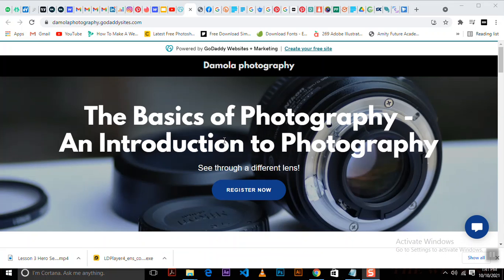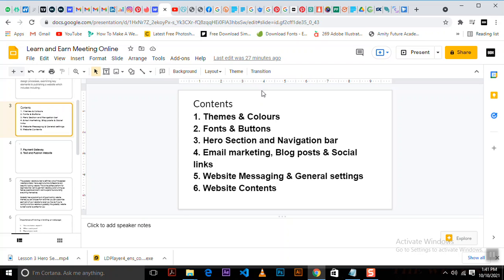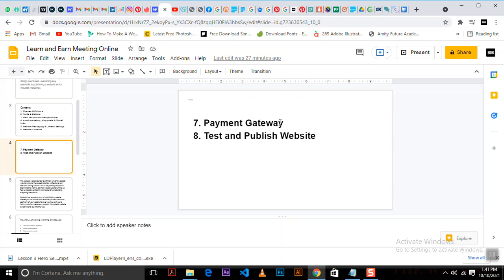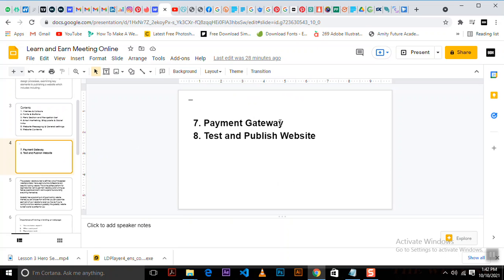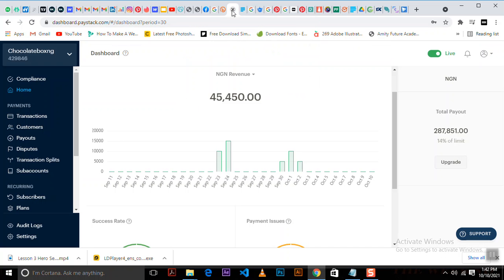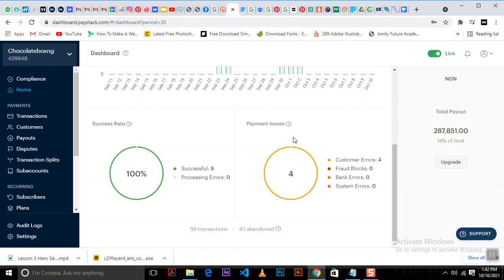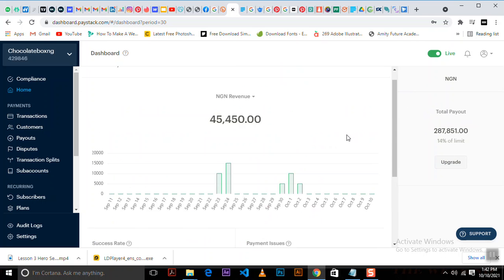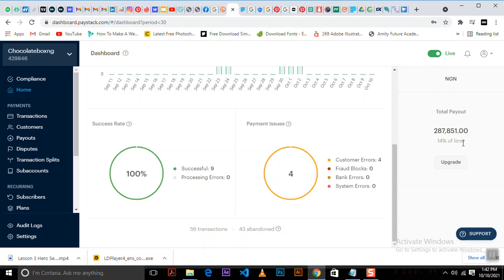Course Overview : Create high converting websites/landing pages for your business online.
The Complete Tutorial: A step-by-step on how to create your own personalized websites for your products and services online.

By having an online presence through your website, you are able to reach more consumers.
With a website, you can sell your products and services around the clock and also make sales in automation.

In this course, you will be taught how to create a high converting website to sell your products and services online.

DO YOU NEED A KNOWLEDGE OF CODING TO ATTEND THIS COURSE?
A capital NO NO NO NO NO NO NO NO.

Once you've completed this course, you will be able to create any website of your choice for your business and even friends and family.

Sales offer to end soon!